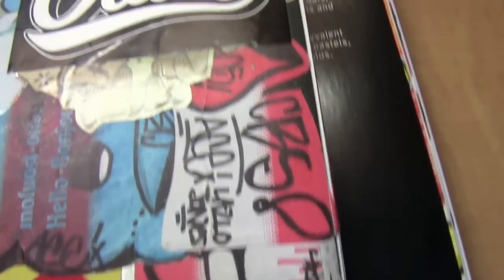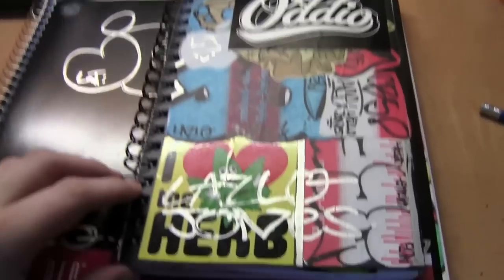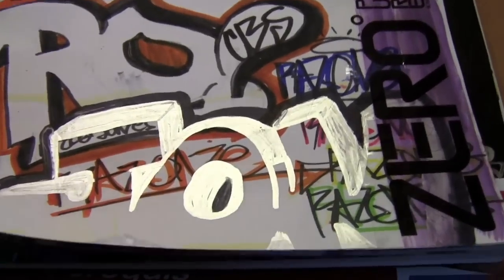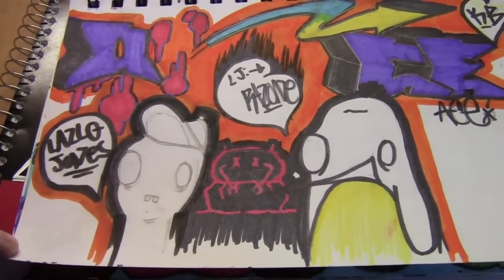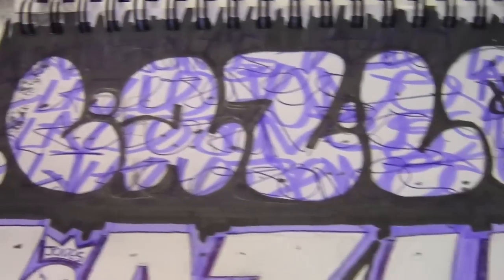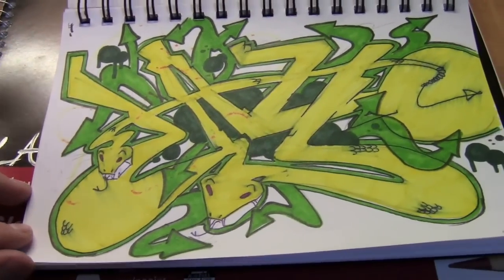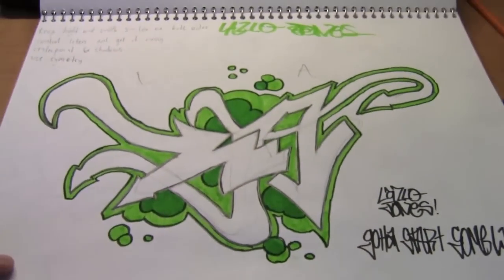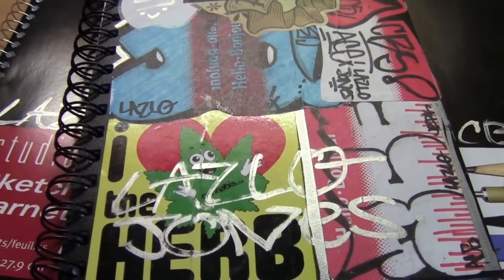My Graffiti Blackbook 2013